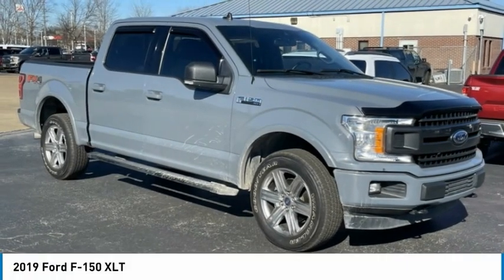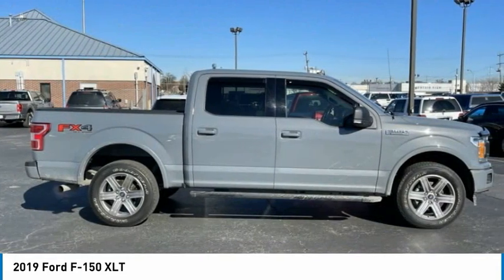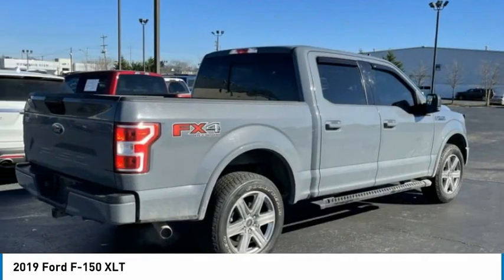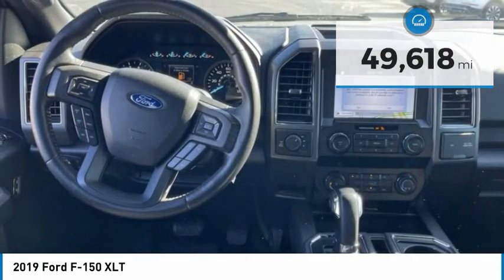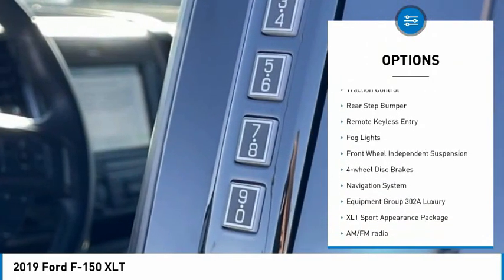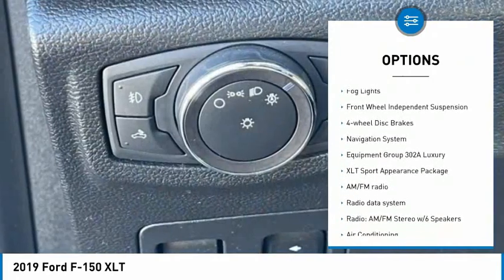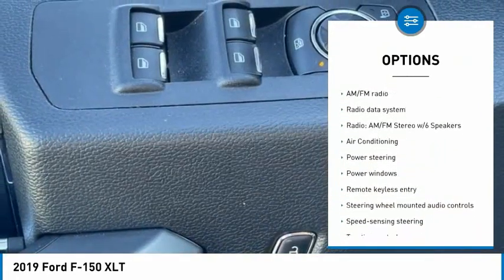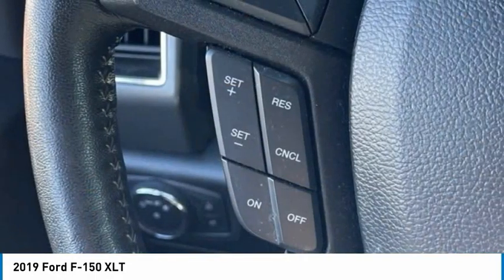2019 Ford F-150 XLT in Chattanooga 62221P